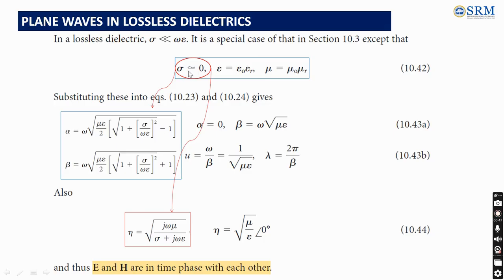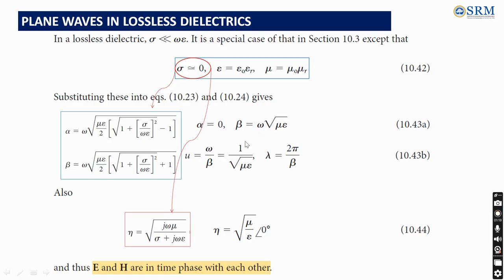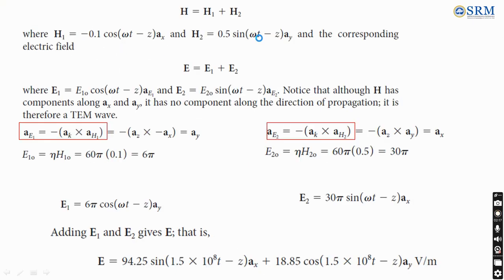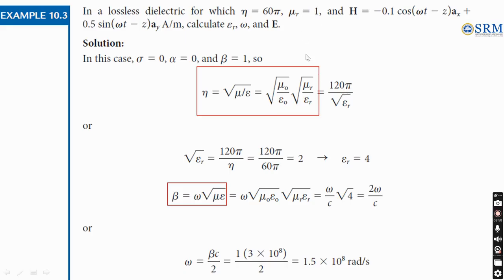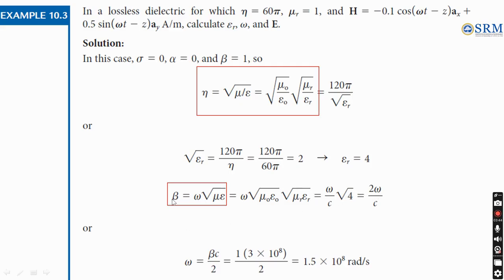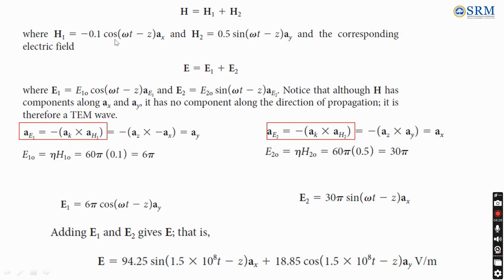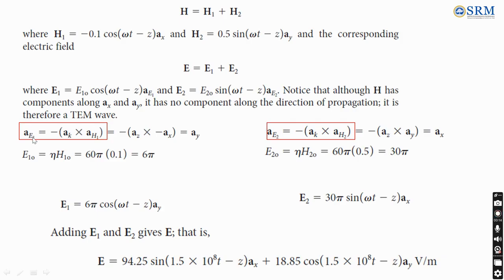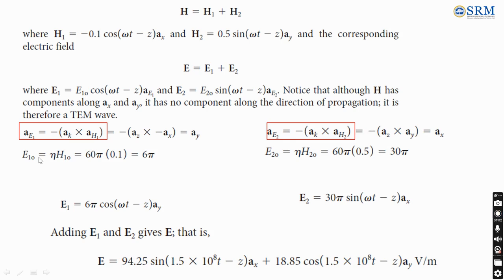21ECC205T M3 s7 Wave propagation in Lossless dielectric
Welcome to today’s session on Wave Propagation in Lossless Dielectrics! In this topic, we’ll explore how electromagnetic waves travel through perfect, non-conducting materials—where there’s no energy loss. We’ll understand key parameters like phase velocity, intrinsic impedance, and how electric and magnetic fields interact as waves move seamlessly through such media.